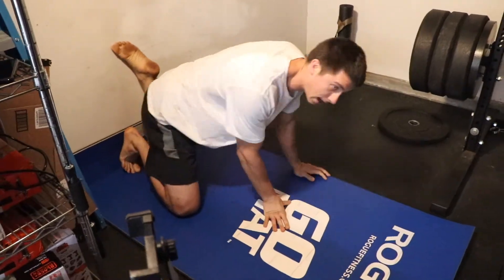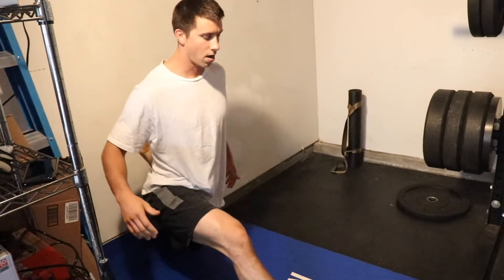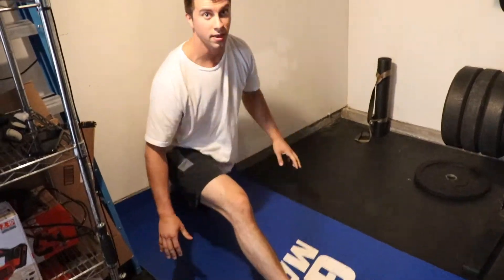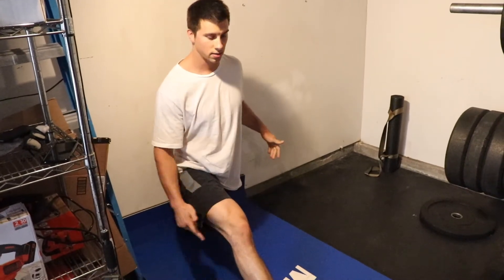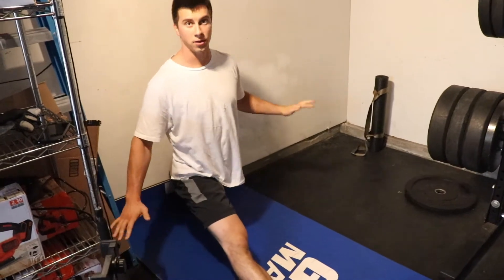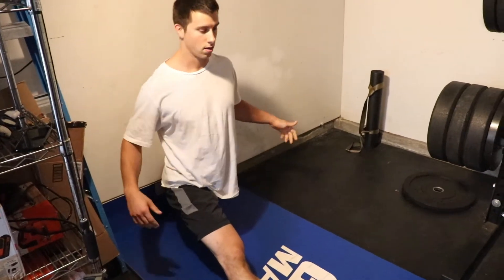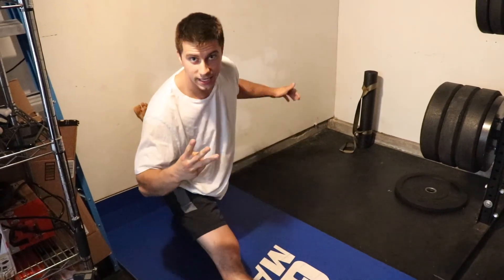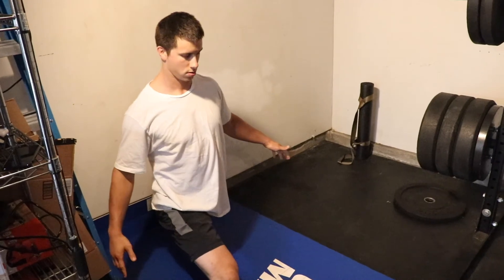Front Split Stretch - Improve your mobility and flexibility and flexing ability